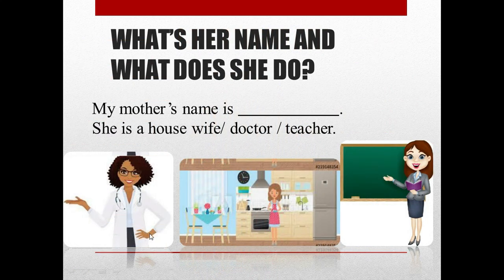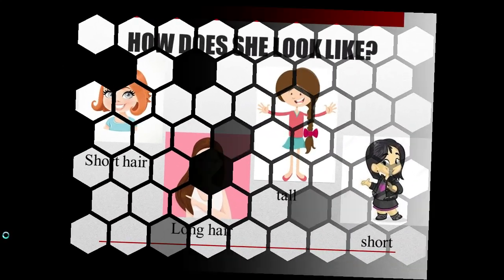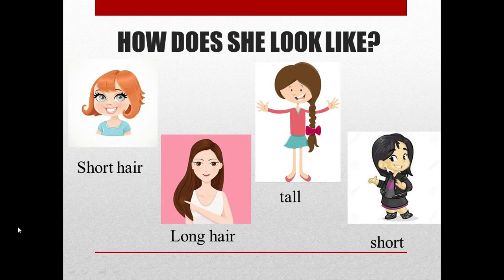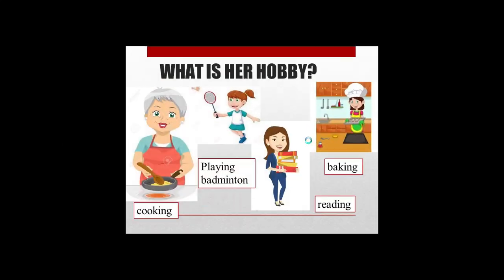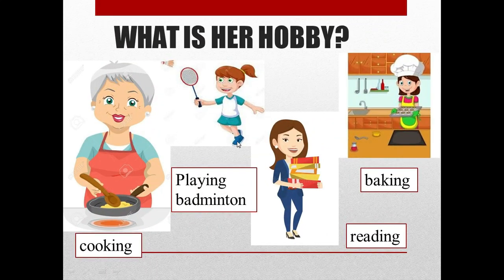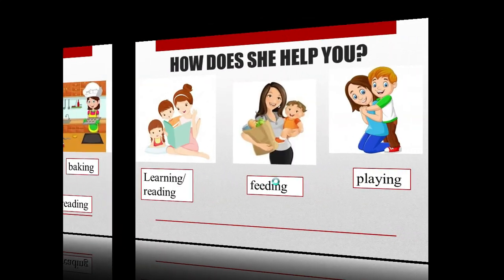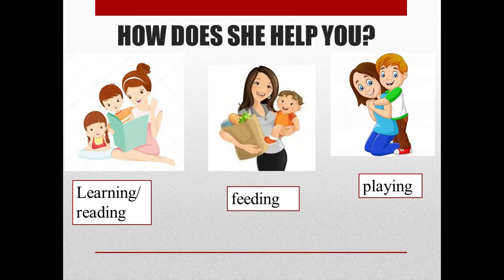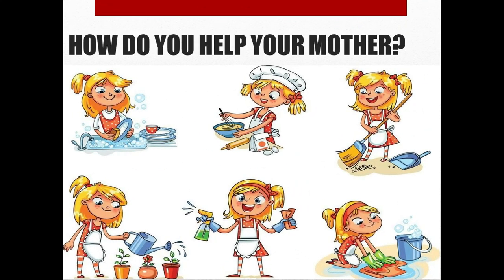Composition "My Mother"